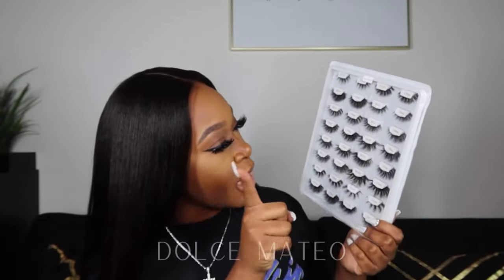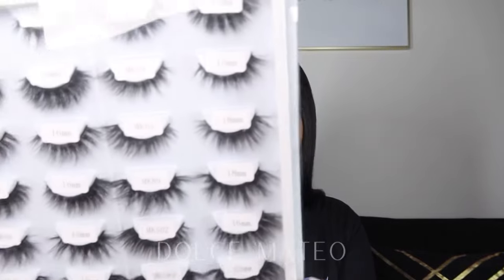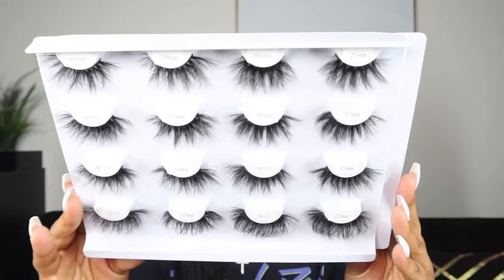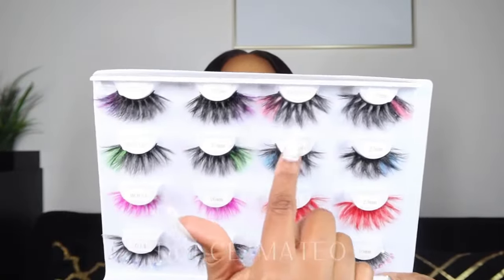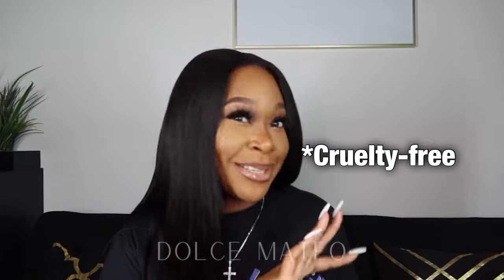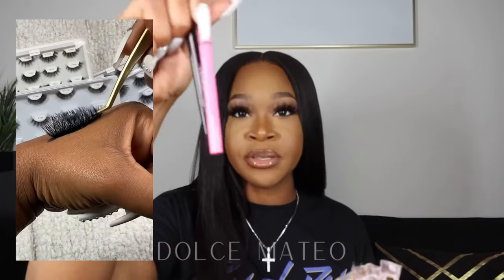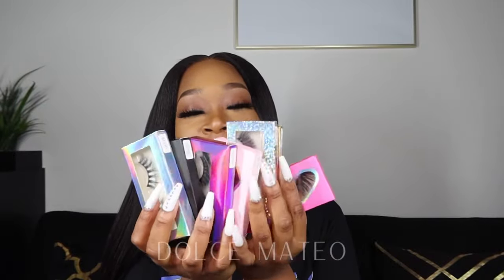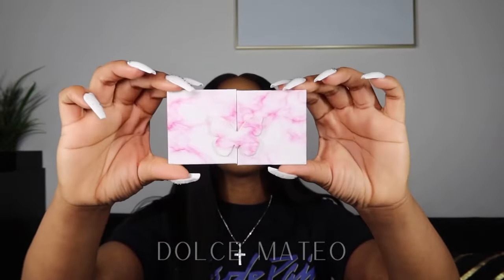Start Your LASH Business + FREE Vendor! | $2 Wholesale Mink Eyelashes | Carlina Lashes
xoxo, Dolce

Don’t ever say I don’t look out, I hate keep or I don’t put y’all on.. CAUSE I DEWWW!!

If you are watching this video, use it as a sign to start your mink or faux mink eyelash line. Here is a FREE eyelash vendor that offers tons of wholesale products. Wholesale eyelashes to start your business. Start your makeup brand with a reliable vendor that provides custom brand packaging for products as well as the actual line of products you need for your brand’s inventory.

If you are an MUA, having eyelashes in stock and on hand is a MUST!

Why Carlina Lashes?
Have hundreds of mink lashes and faux mink lash styles to choose from.
Lashes no moq (minimum order quantity)
Can design custom boxes for your brand for free on your first order with them.
Can customize tools and accessories such as: eyeliner glue pens, tweezers, lash cleaners.
They have lash kits and tools for lash techs as well!
PLUS World wide shipping